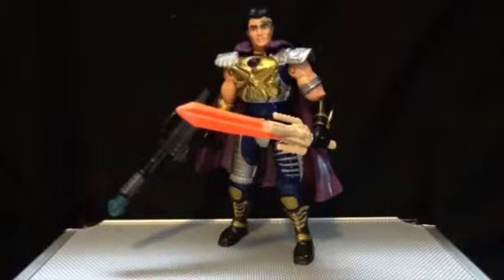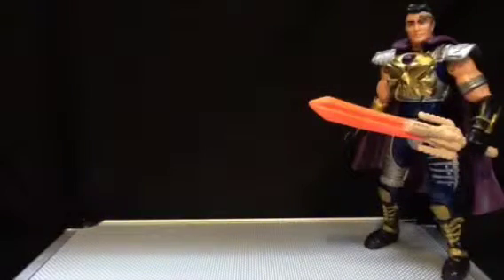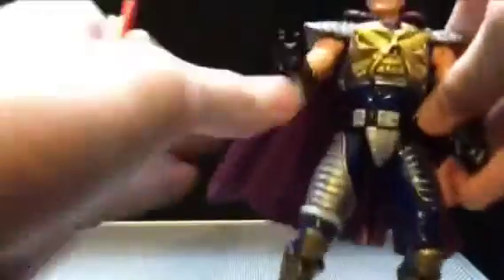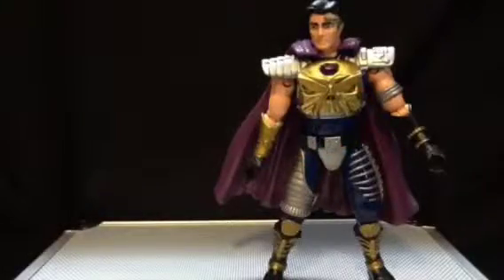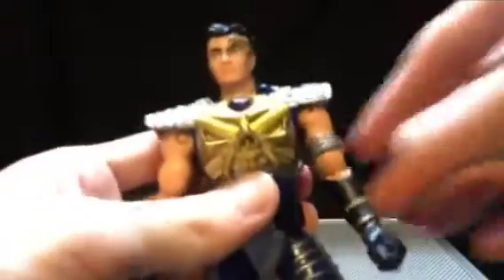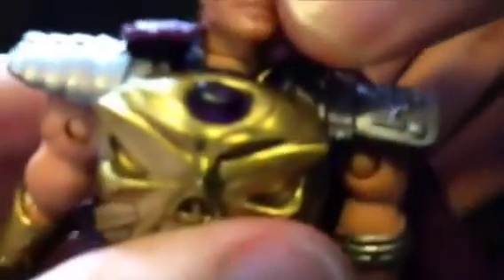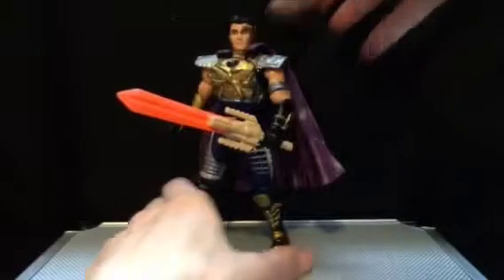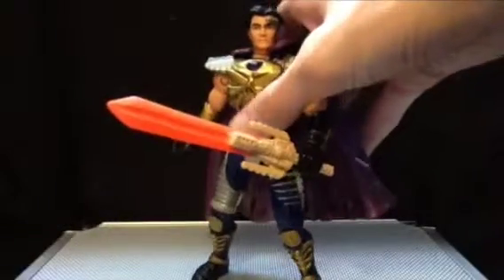Skeleton Warriors Prince Lightstar